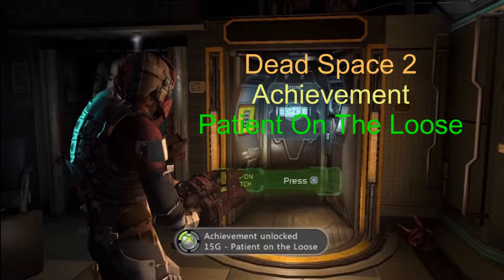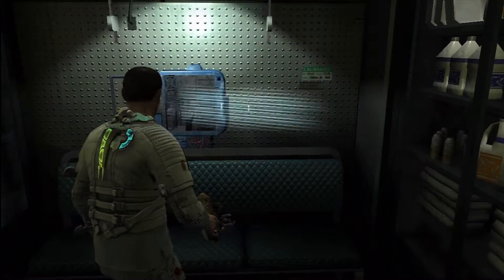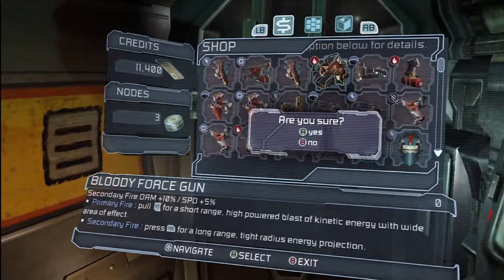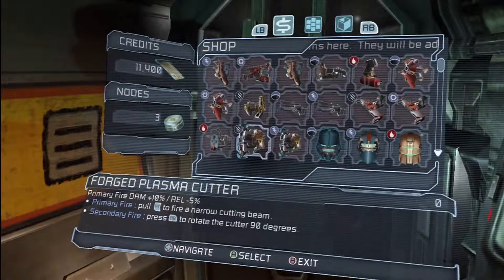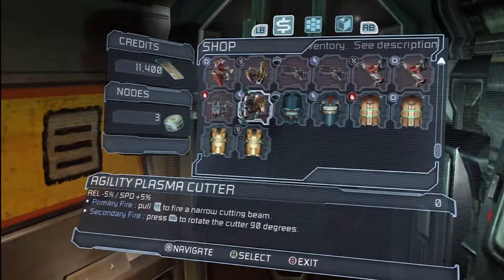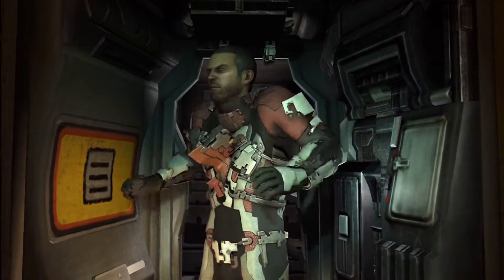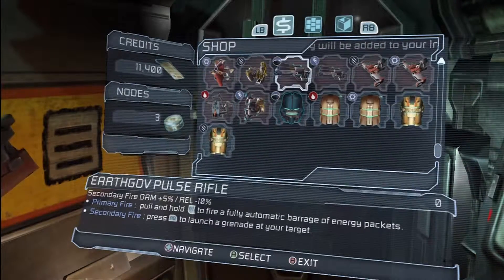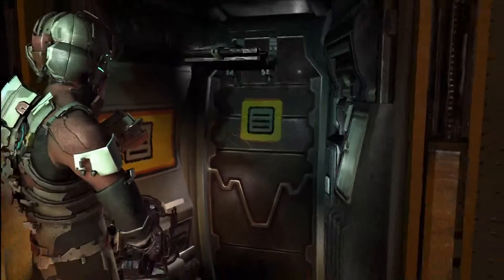Dead Space 2 Achievements 03 Patient On The Loose